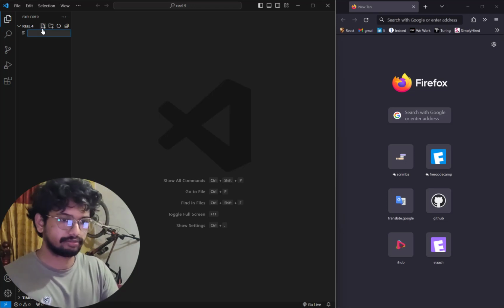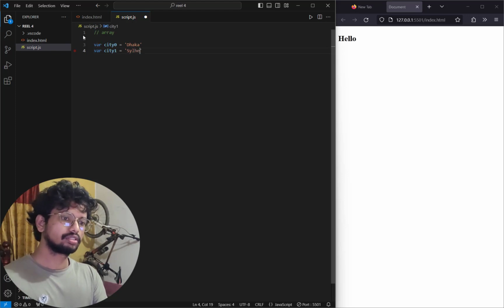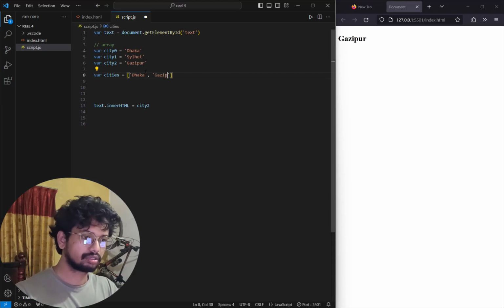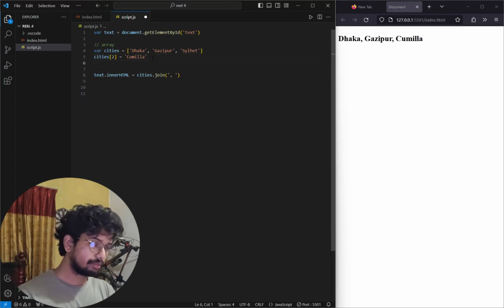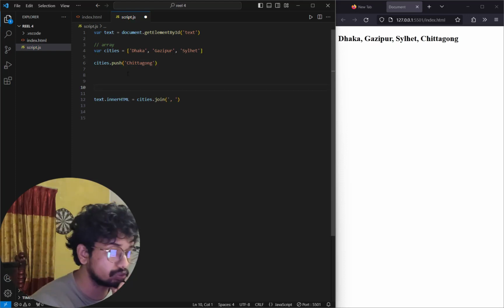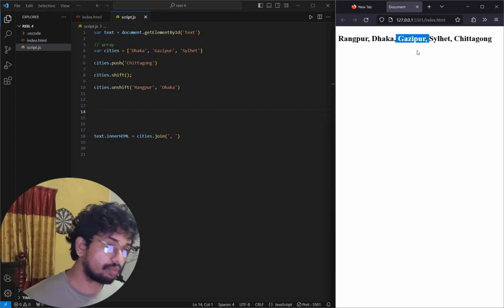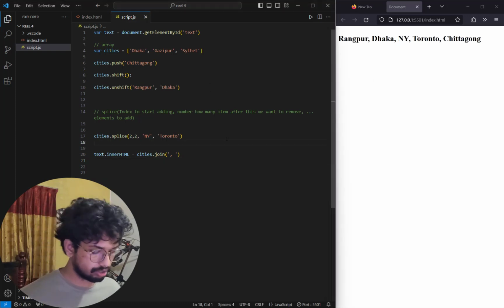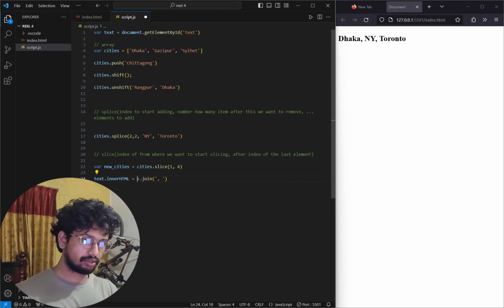Array, call, add, remove, methods #4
Discover the power of JavaScript for dynamic and interactive web development! 🚀 Mastering JavaScript opens the door to building responsive and engaging user interfaces. Dive into the world of frontend development and supercharge your skills with React, a popular JavaScript library. 🌐 Learning JavaScript is a breeze with its versatile syntax and vast community support. Whether you're a beginner or expanding your toolkit, embrace the journey of easy learning. Elevate your coding game and unlock endless possibilities in web development! 🔗